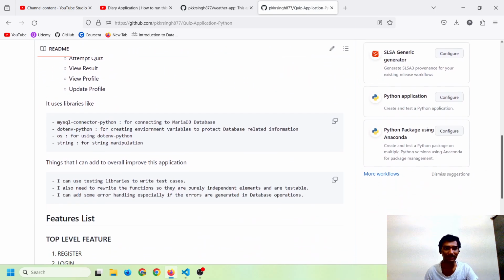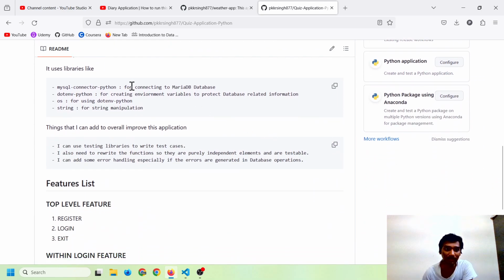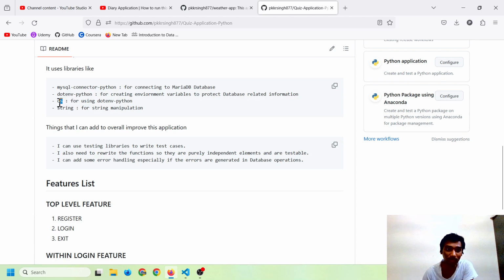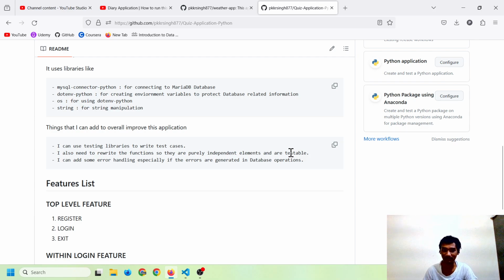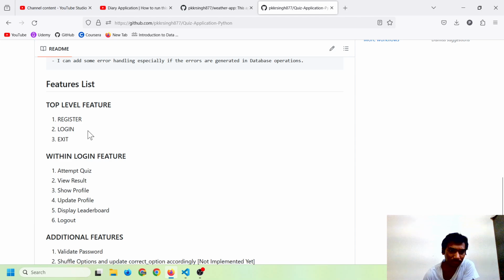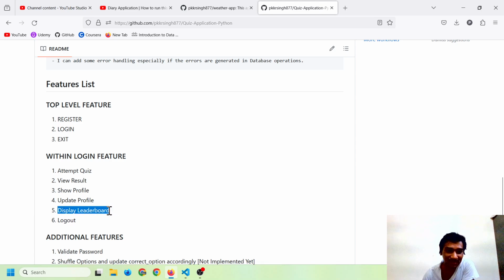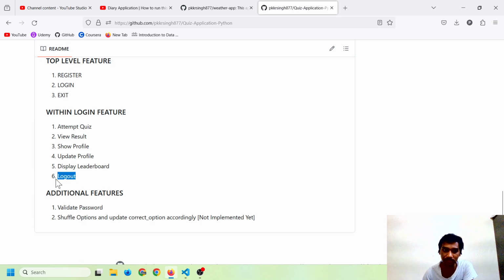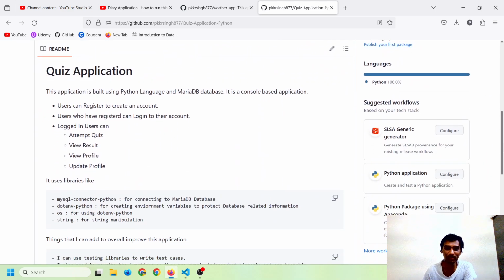Quiz Application Overview | Python | MariaDB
Quiz Application

This application is built using Python Language and MariaDB database. It is a console based application.

    Users can Register to create an account.
    Users who have registered can Login to their account.
    Logged In Users can
        Attempt Quiz
        View Result
        View Profile
        Update Profile

It uses libraries like

- mysql-connector-python : for connecting to MariaDB Database
- dotenv-python : for creating enviornment variables to protect Database related information
- os : for using dotenv-python
- string : for string manipulation

Things that I can add to overall improve this application

- I can use testing libraries to write test cases.
- I also need to rewrite the functions so they are purely independent elements and are testable.
- I can add some error handling especially if the errors are generated in Database operations.

Features List
TOP LEVEL FEATURE

    REGISTER
    LOGIN
    EXIT

WITHIN LOGIN FEATURE

    Attempt Quiz
    View Result
    Show Profile
    Update Profile
    Display Leaderboard
    Logout

ADDITIONAL FEATURES

    Validate Password
    Shuffle Options and update correct_option accordingly [Not Implemented Yet]